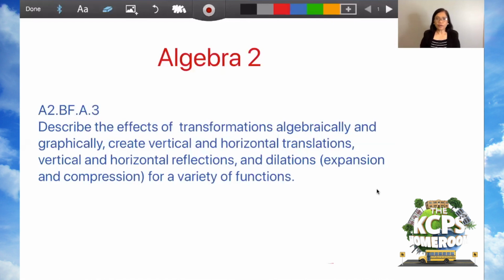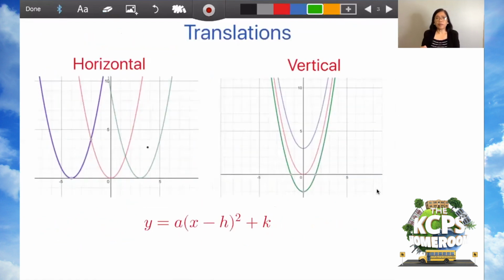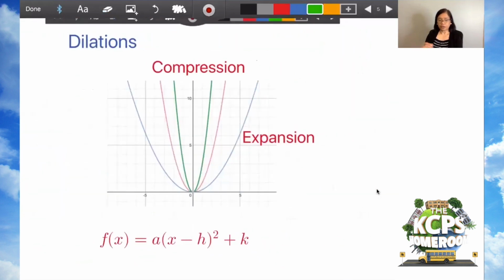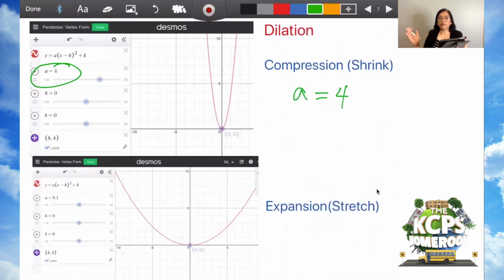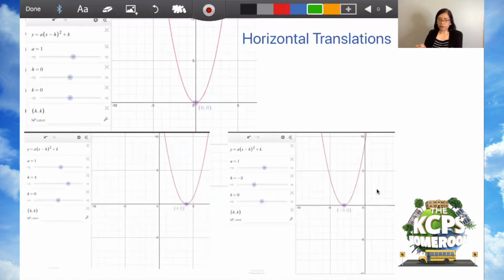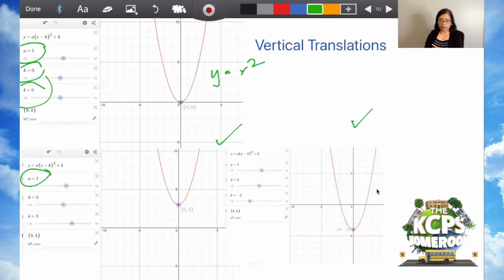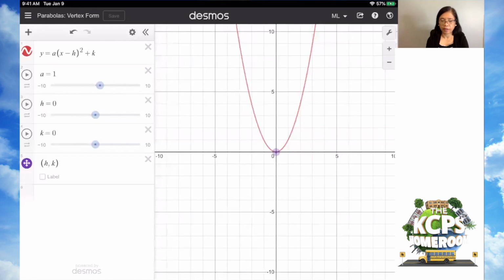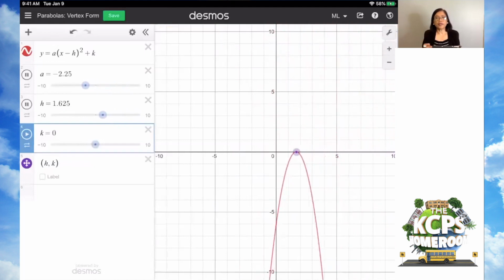KCPS Homeroom Math Monday! 9-12 11/16